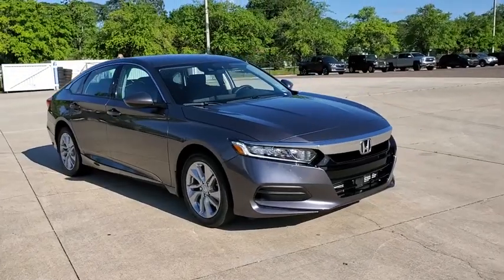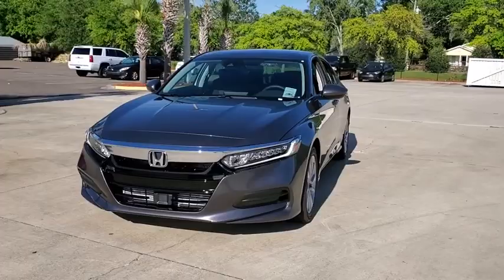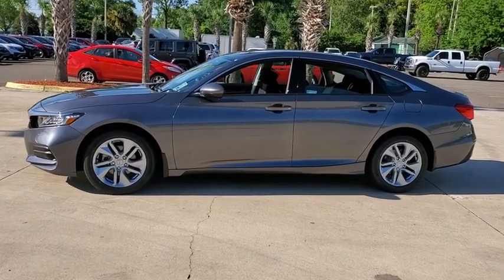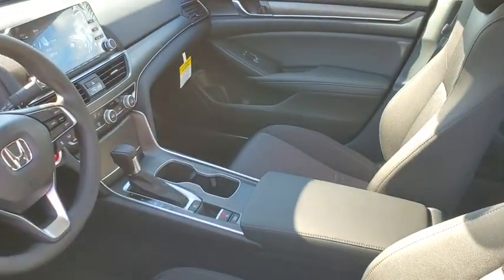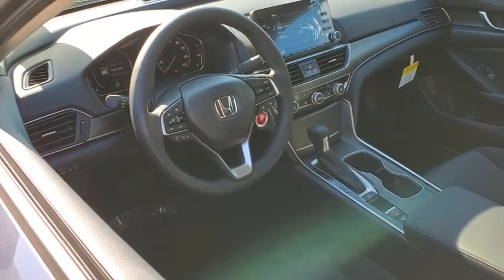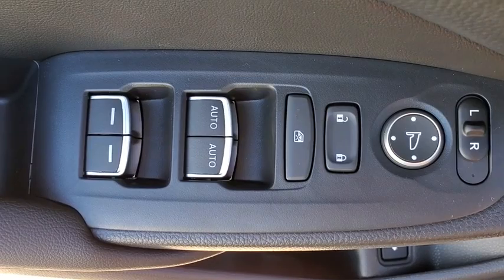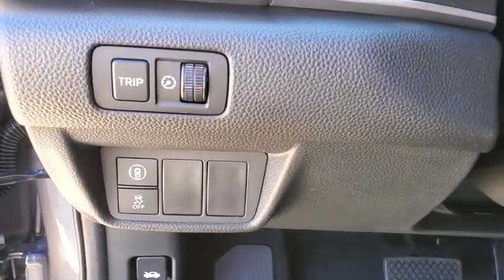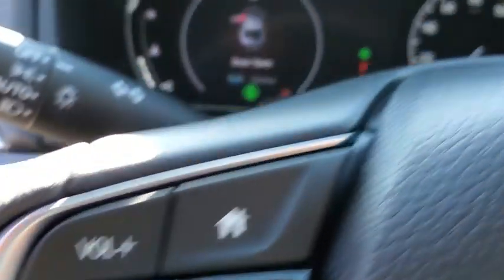2020 Honda Accord Jacksonville, Orange Park, St. Augustine, Gainesville, Nocatee FL LA082120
New 2020 Honda Accord available in Jacksonville, Florida at Duval Honda. Servicing the Orange Park, St. Augustine, Gainesville, Nocatee area.

Duval Honda
1325 Cassat Avenue

2020 Honda Accord LX $1681 off MSRP! 30/38 City/Highway MPGbrbrPrices are plus tax tag title $198 Electronic Filing Fee and dealer pre-delivery service fee in the amount of $899 which charge represents cost and profit to the dealer for items such as cleaning inspecting and adjusting new and used vehicles and preparing documents related to the sale.